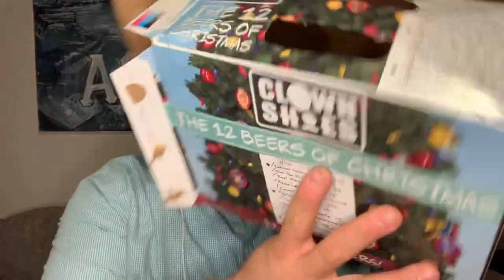Coconut Sombrero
Definitely have enjoyed their stout. The sombrero started with the Mexican style stout. This one really leveled up with coconut and vanilla.  Nothing really can be said. Just try any one,But if you get the 12 pack it’s good to have.